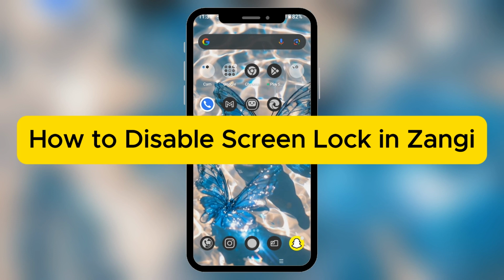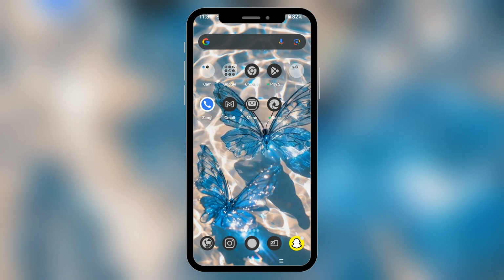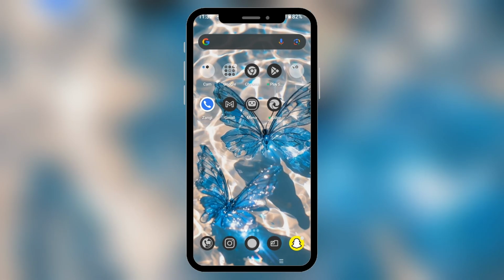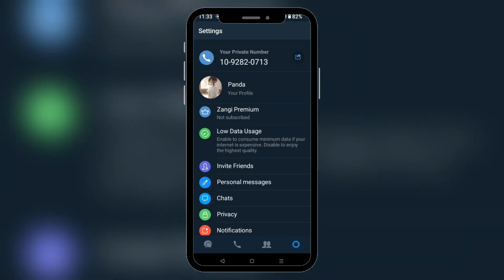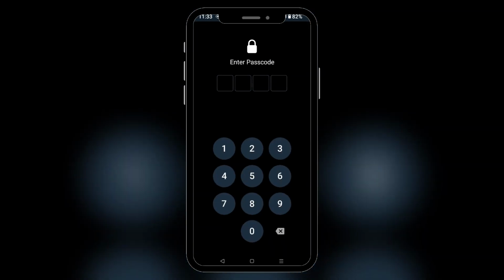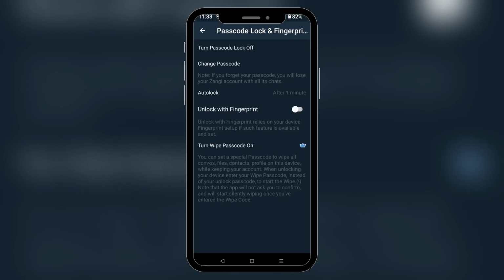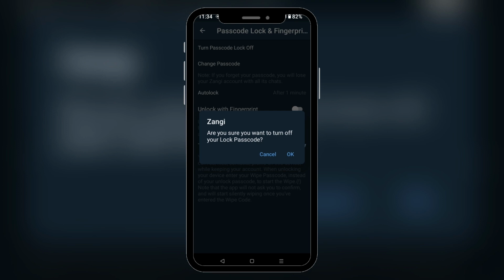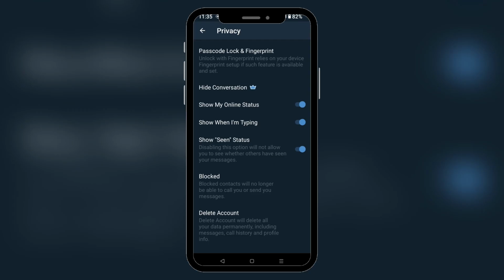How to Disable Screen Lock in Zangi 2025?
If you’re wondering how to disable screen lock in Zangi, this easy tutorial walks you through the steps to turn off the security passcode and access your chats faster. Whether you're tired of typing your passcode every time or simply prefer a more seamless experience, disabling the screen lock in Zangi app is quick and straightforward. First, open your Zangi messenger and make sure you're logged in. Then, tap on the three-dot menu and go to Settings. From there, navigate to Privacy Settings and choose Passcode Lock. You’ll be prompted to enter your current passcode to proceed. Once inside, just switch the passcode option to off — and that's it! Your Zangi account will no longer require a code to open. This is especially useful if you are looking for how to turn off passcode in Zangi app or how to remove screen lock in secure messaging apps. Keep in mind that this will make your messages more accessible, so only disable the feature if you're confident in your device's overall security. Whether you’re simplifying your daily use or customizing your privacy preferences, this step-by-step video shows you everything you need to know to manage your Zangi privacy settings effortlessly.